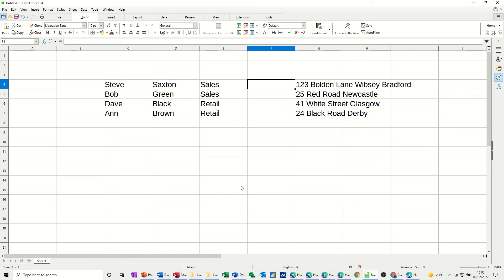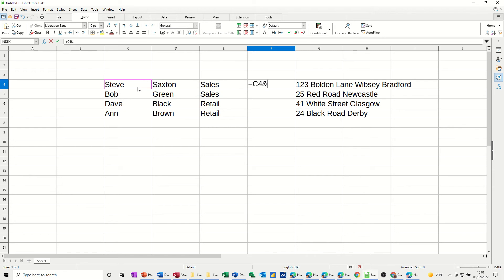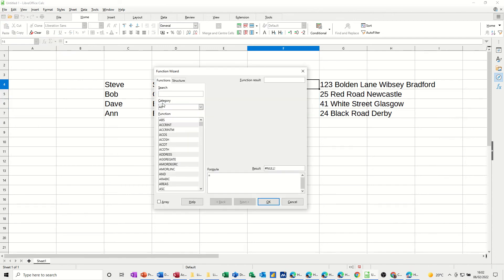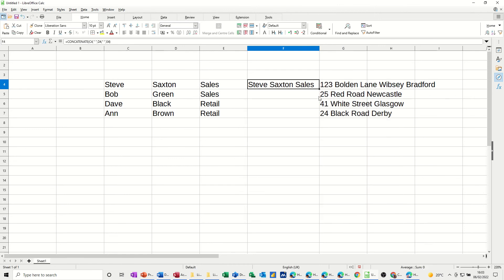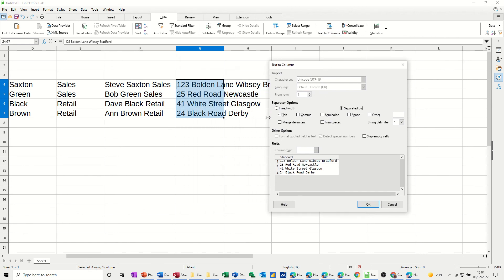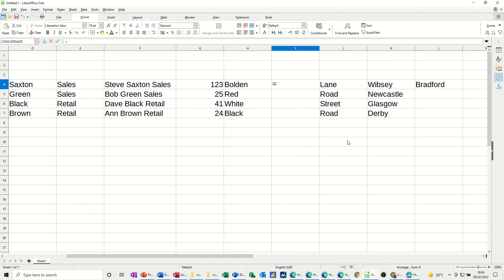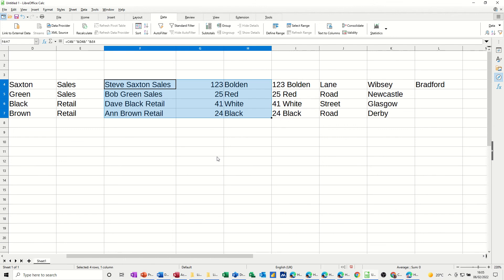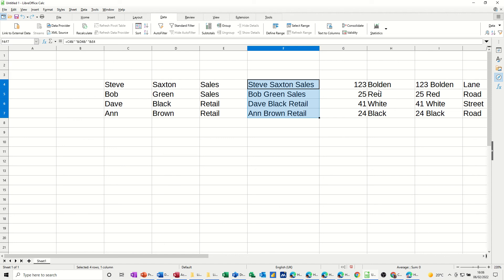How to join cells together in LibreOffice Calc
This is a LibreOffice Calc tutorial covering, how to join cells together using the Concatenate Functions and the & sign. The tutor starts off by explaining how to use the Concatenate function to join cells together. The tutor then covers how to achieve the same result by using the & sign and quotation signs. The tutor mentions that spaces may need to be adjusted in both methods. This is a LibreOffice Calc tutorial. Concatenate, join cells together. How to join cells together in LibreOffice Calc.